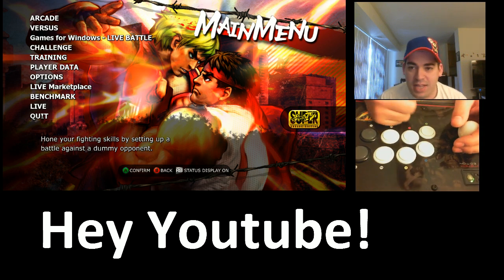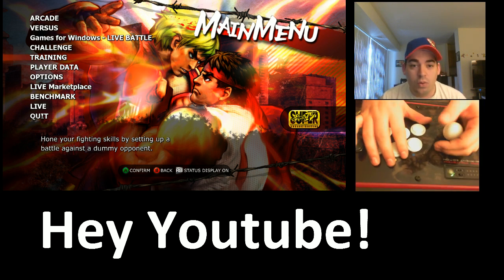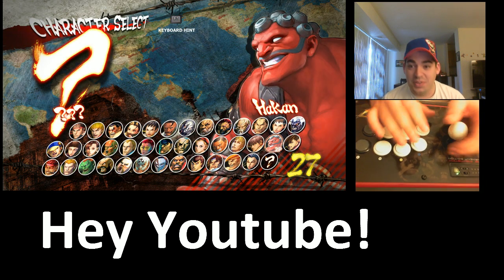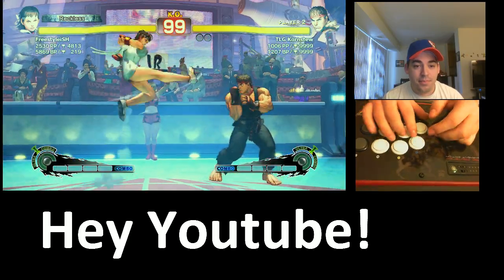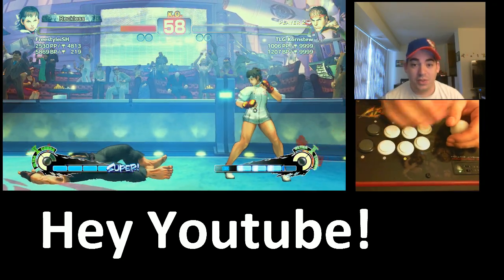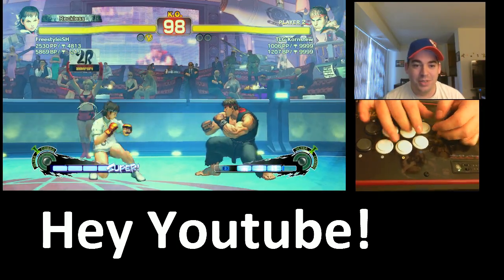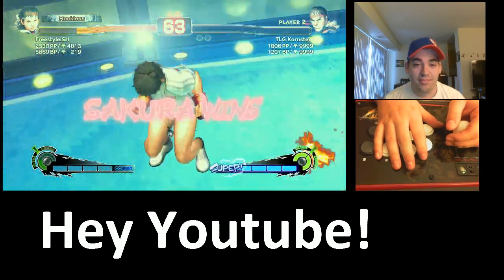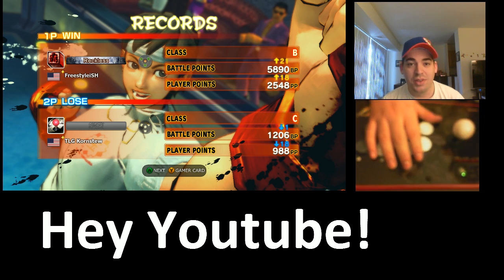New Setup video test****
crossing my fingers that this works cuz it aint easy! I' using an ASUS G75 Republic of Gamers laptop and xplit to record locally.
I noticed that i was looking at the video of me and not at the camera when i was talking lol I'll have to adjust so it looks better.